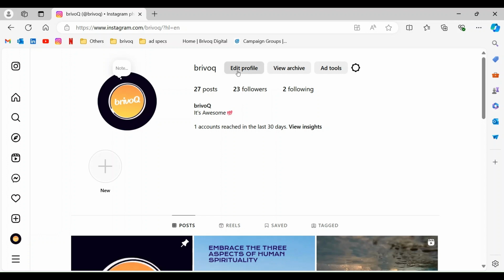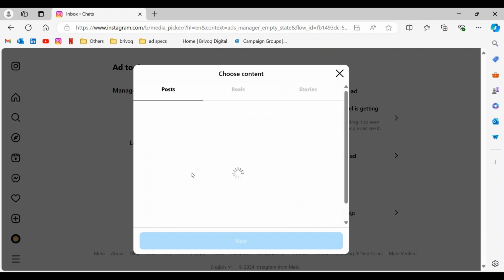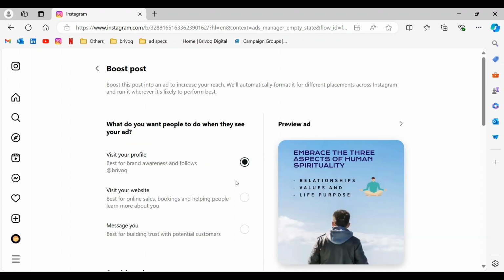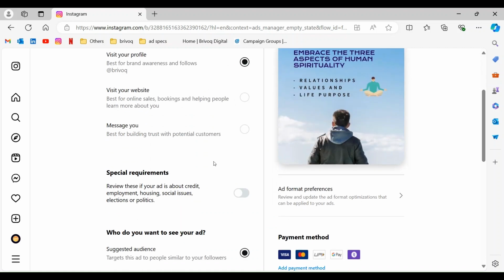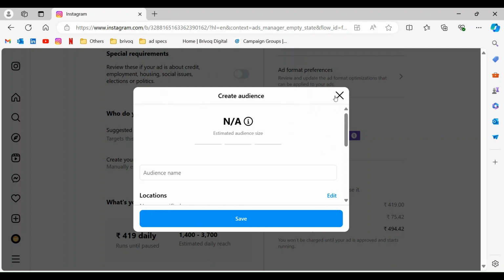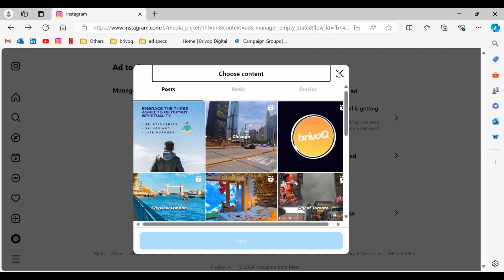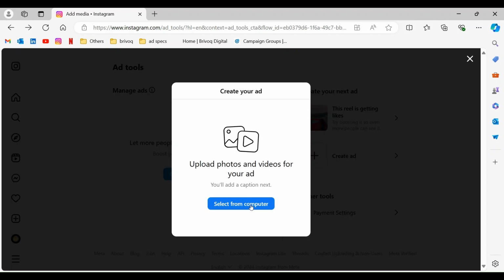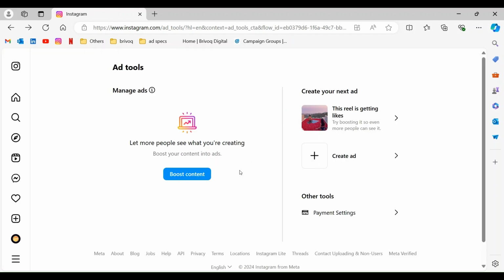How to run ads on Instagram 2024